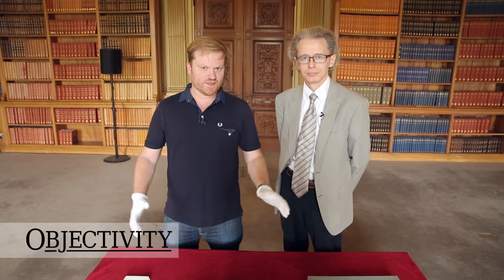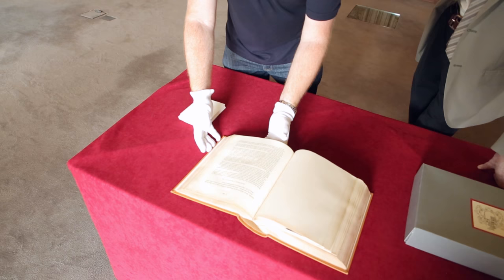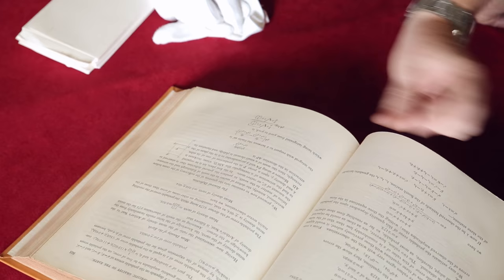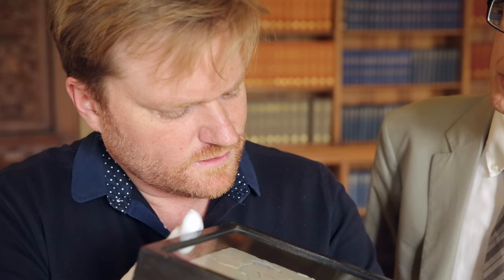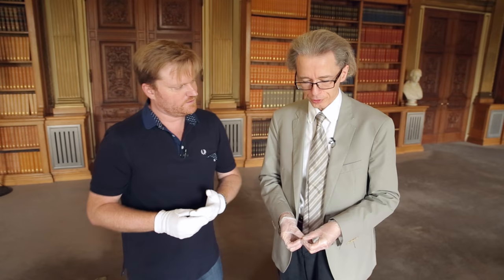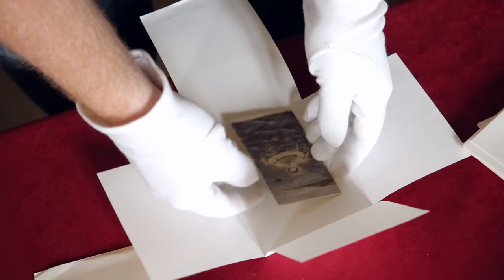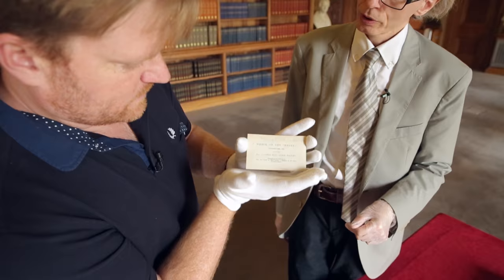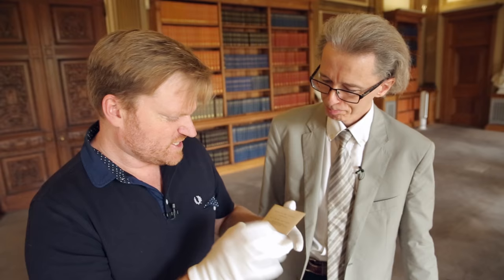The Boy on the Boat - Objectivity 79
A discussion that starts with a mountain and mapmaker, and ends with a "Photoshopped" shipwreck survivor.